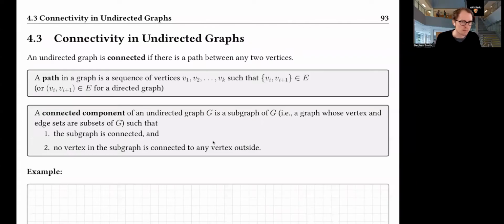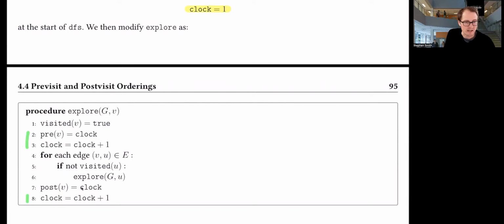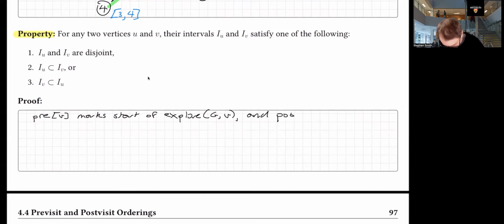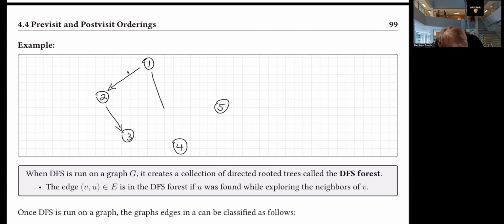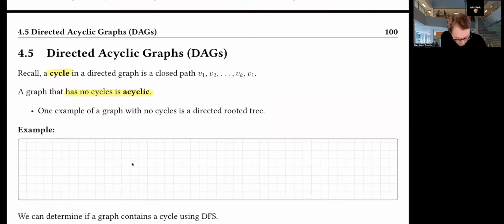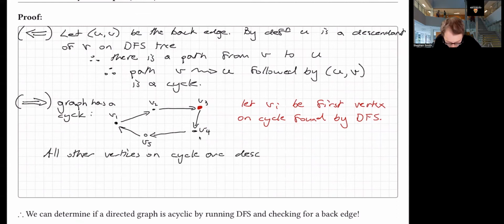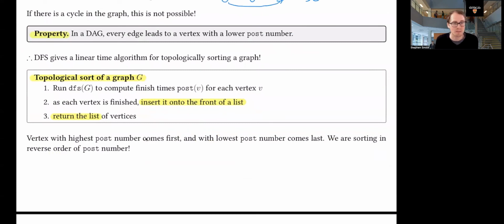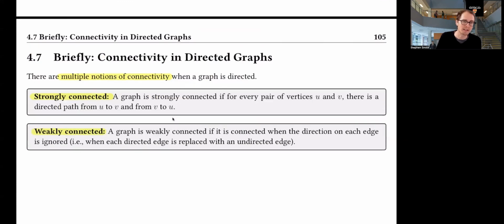ECE406 Winter 2022 -- Lecture 14: Connectivity, DAGs, and topological sort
Lecture Contents:
00:00:15 -- Connectivity in Undirected Graphs
00:05:23 -- Previsit and Postvisit Orderings
00:19:30 -- Classification of edges (tree, forward, back, cross)
00:26:15 -- Directed Acyclic Graphs (DAGs) and checking for cycles
00:37:00 -- Topological sort for DAGs